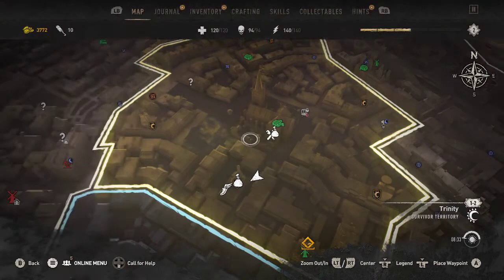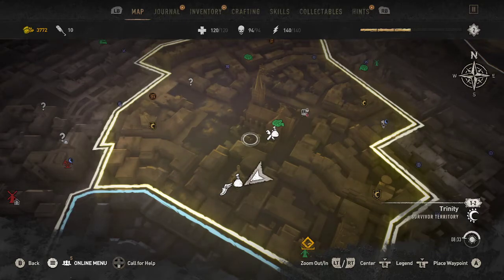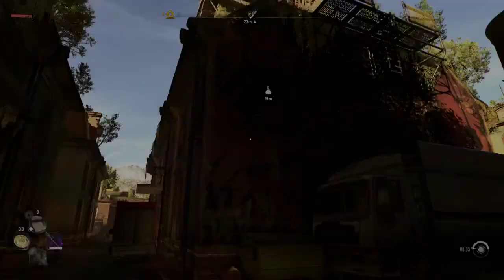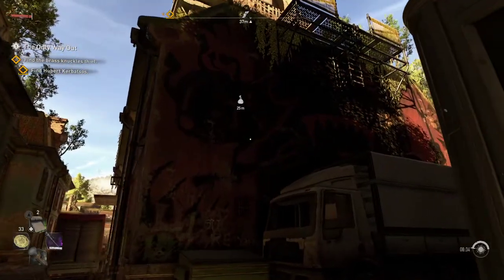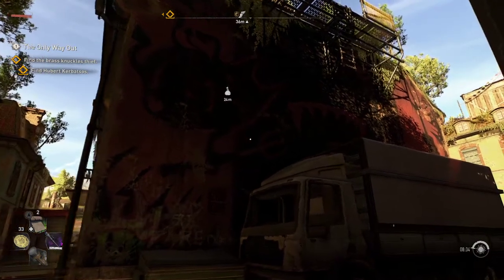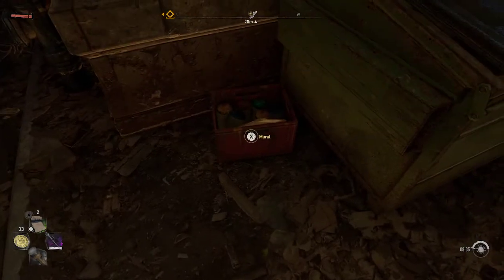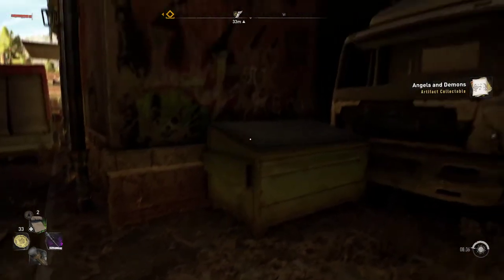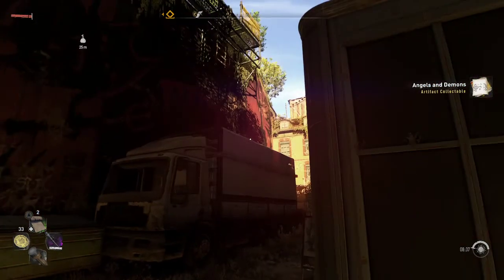Dying Light 2: - Mural Location Angels & Demons